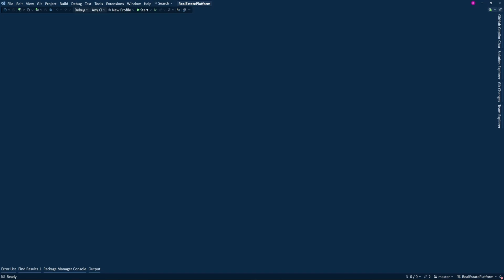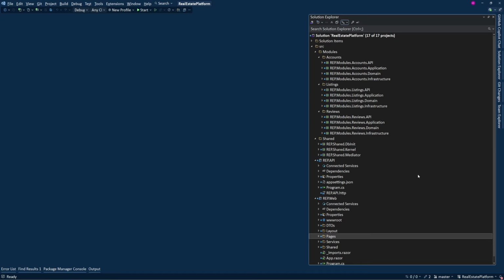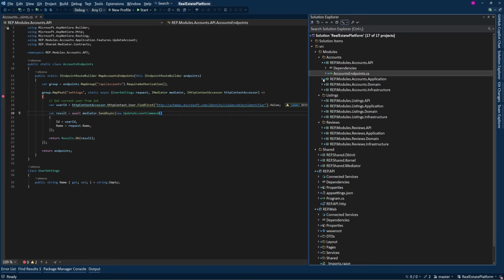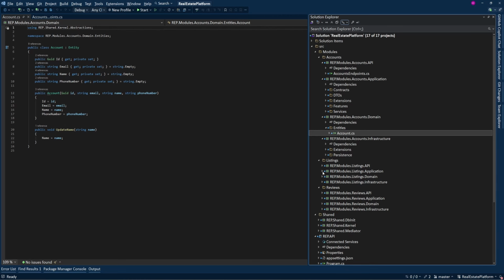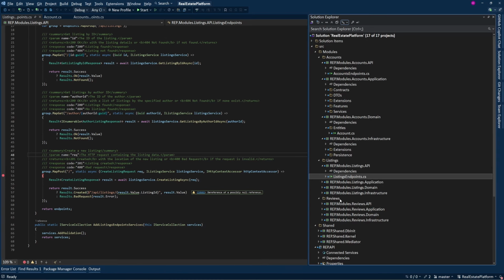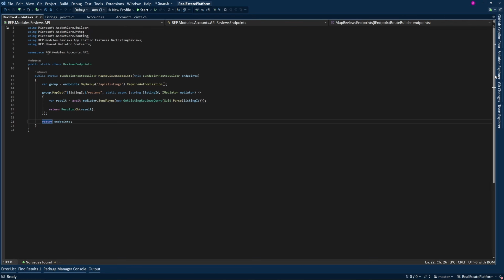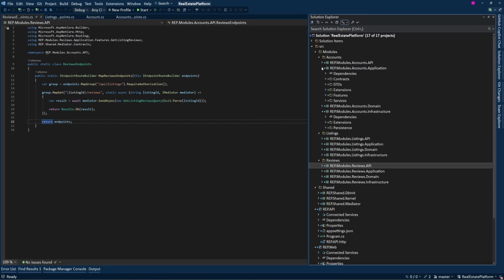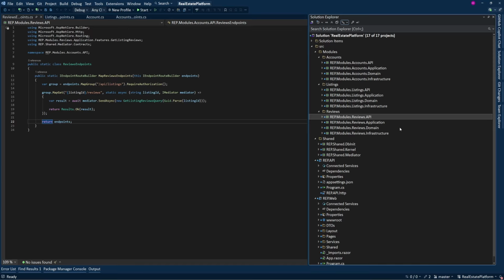Stop Building Monoliths! Build Modular Monoliths Instead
Learn why Modular Monolith is a great software architecture and how to build one using C# and .NET